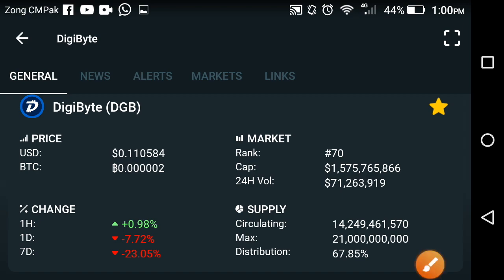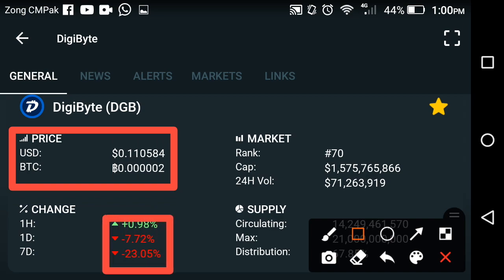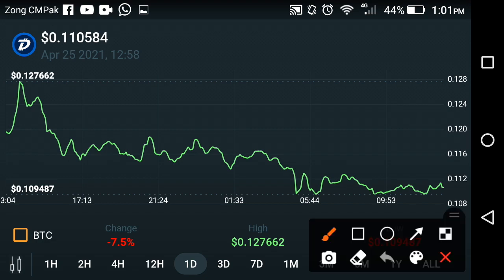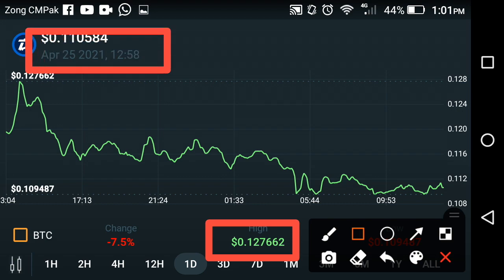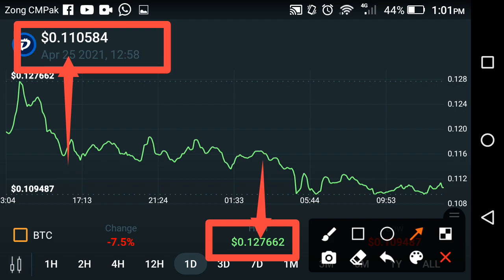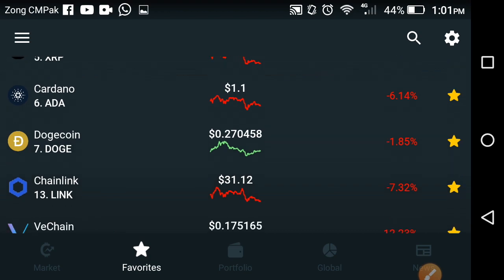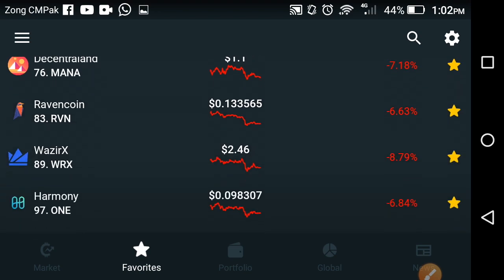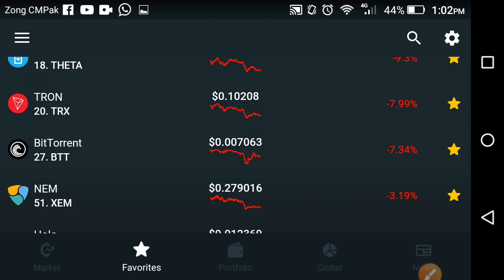Digibyte WARNING! Today || Digibyte price prediction || Digibyte news today || DGB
In this Video i am gone to show you   Digibyte WARNING! Today || Digibyte price prediction || Digibyte news today || DGB

We Uploading following types of videos:
1) Andriod Apps , Andriod Problem , Andriod Tips and tricks
2) Computer Helps ANY kind of Related Pc Apps , softwere , Online Web and Social Problem.
3) YouTube Related For Example Channel Growing , channel Monetization , Tips and Tricks for viral video.
4) Andriod Apps Review
5) All Social Media Growing , Problems , Tips and tricks Etc.
Some Extra

YouTube Promotion
2) COMMENT ( Random comment )
3) SEE EVERY DAY MY CUMMUNITY POSTS

2 ) How to gain subscribers fast | How to Get subscribers on YouTube | increase subscribers fast 2021

3 ) New Earning App 2021|| How to Make Money Online || Watch videos Earn money || Easy way to earn money

4 ) New Earning App 2021/ Watch video earn money / Money Time app sy paise kaise kamaye